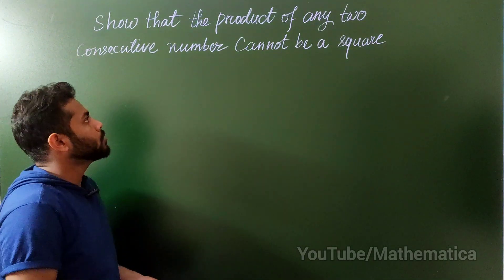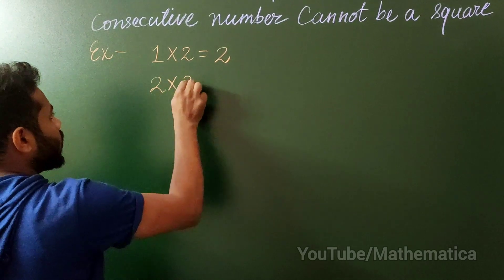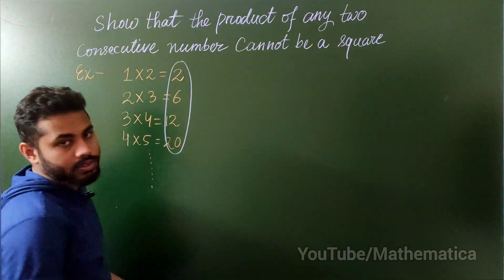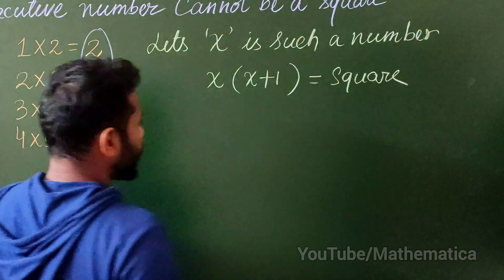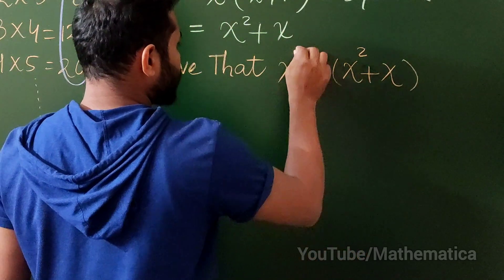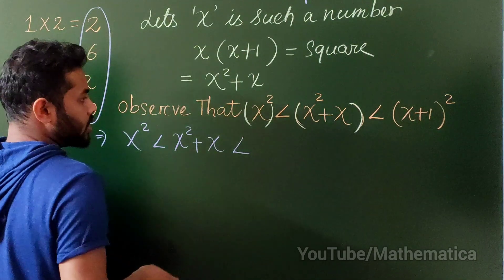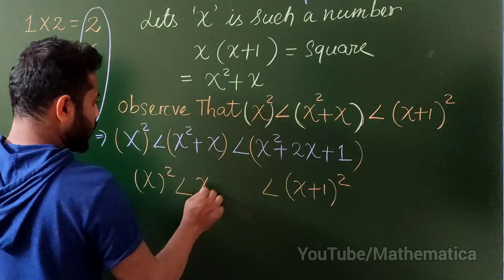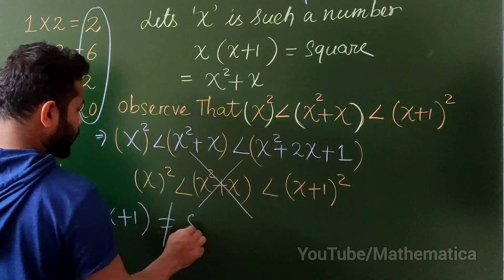Show that the product of two consecutive numbers cannot be a perfect square